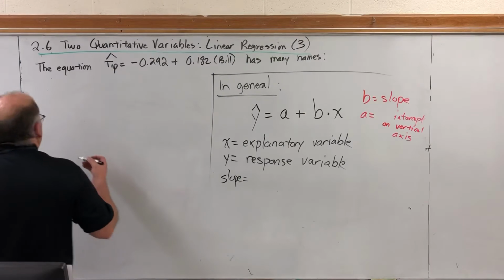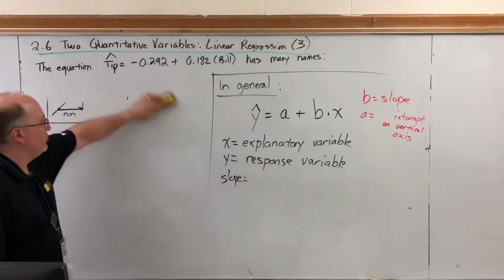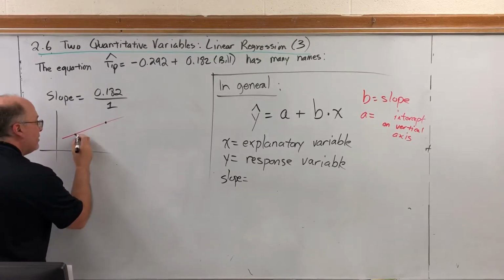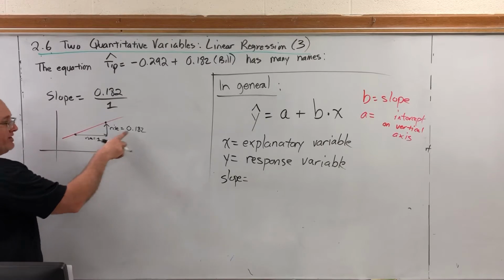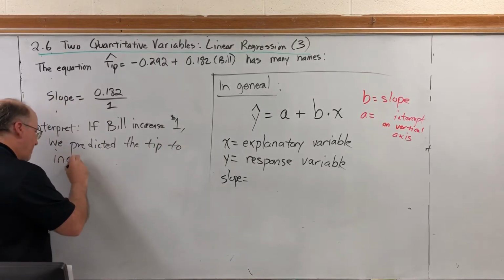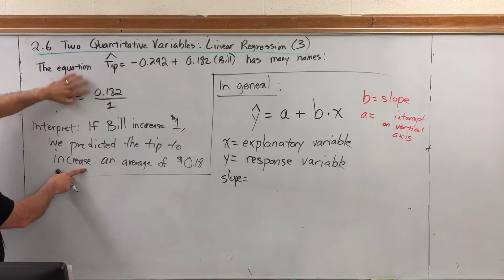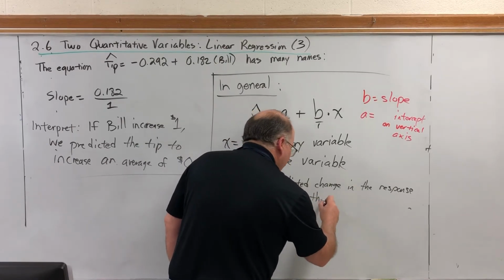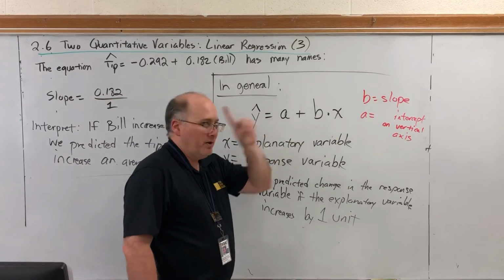MATH 1343 - Week 13 (03): Interpreting the Slope